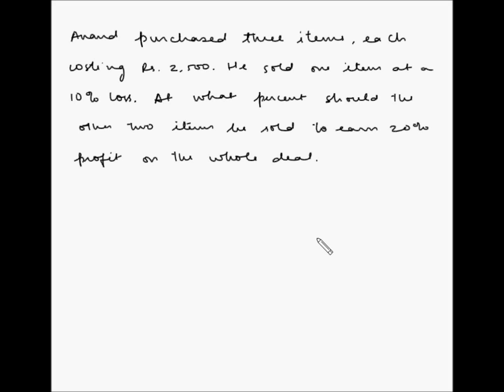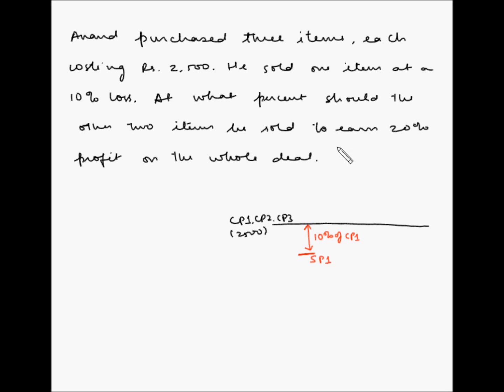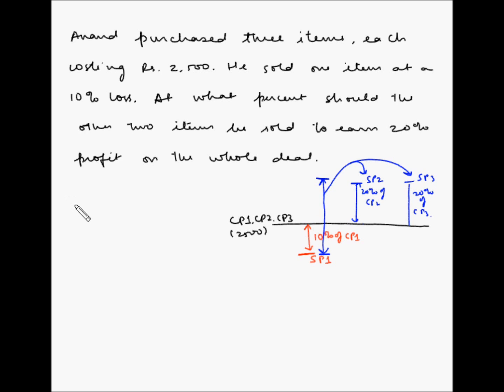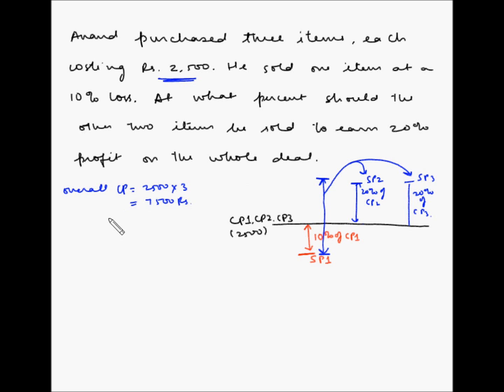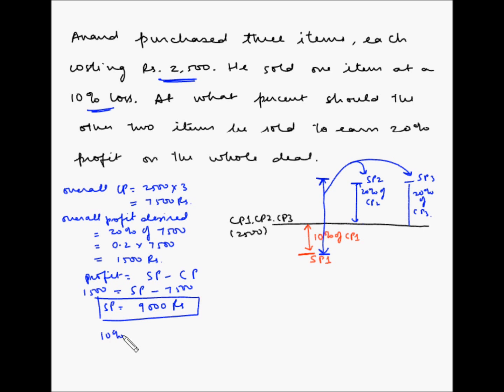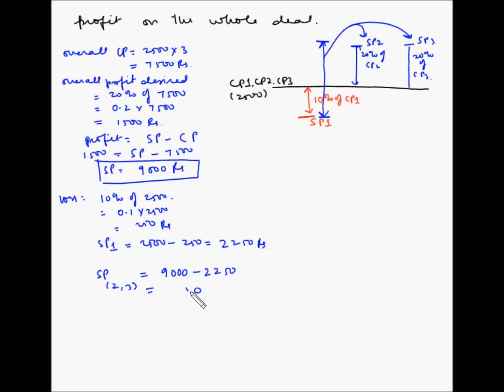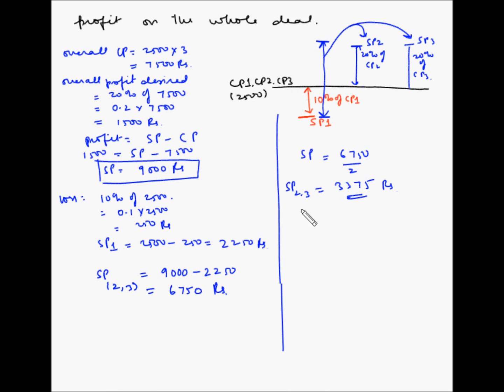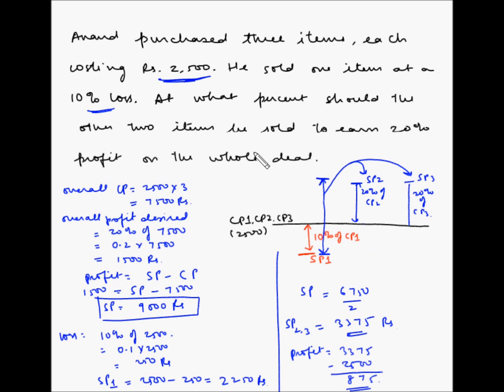Profit & Loss - Example 10